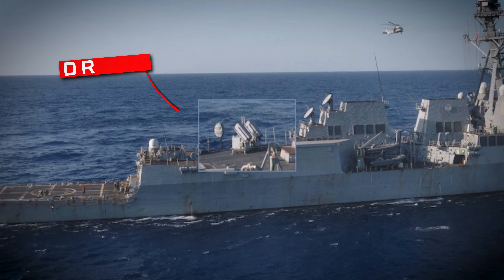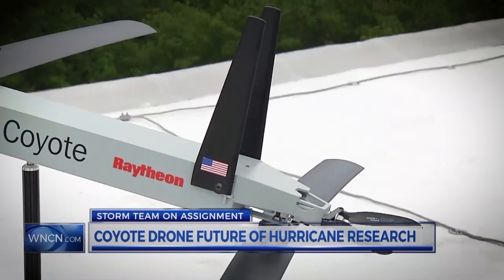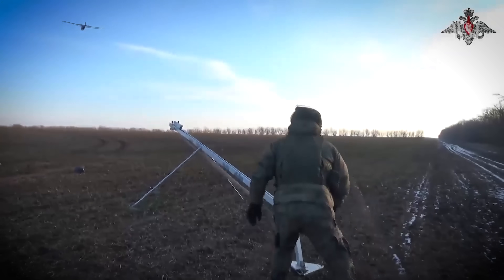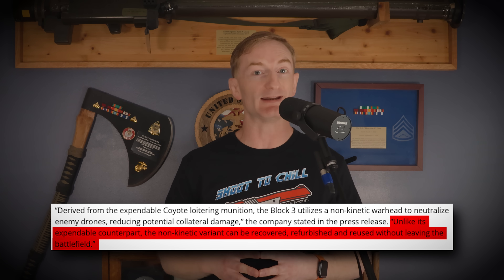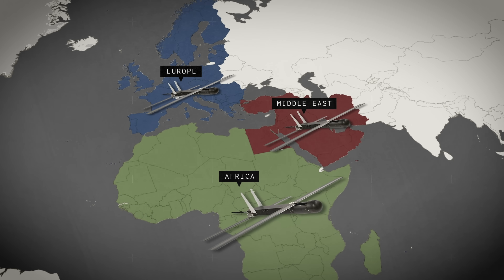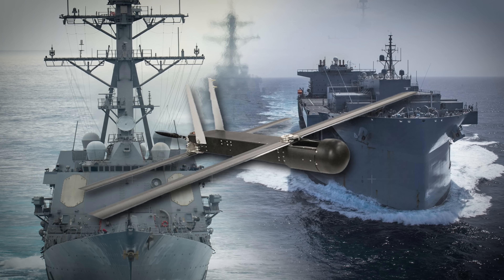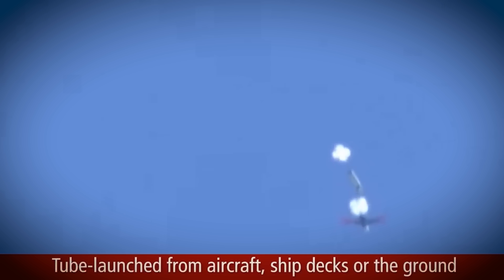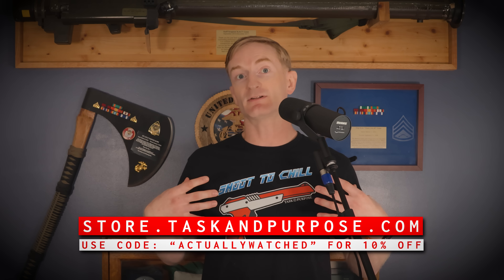This $100K drone is outgunning $2M missiles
The U.S. military has a drone problem, and a favorite solution.

The Raytheon Coyote drone has already scored over 170 confirmed kills against enemy drones. It’s cheap, modular, and already deployed across the Army, Navy, Marine Corps, and Air Force. Now it is evolving to include ground strike on top of the counter-UAS foundation.

In this episode, we break down what the Coyote drone actually is, what the different variants do and how they work, why the Army just committed over $5 billion to it, and how it stacks up against high-end competitors like Anduril’s Roadrunner-M.

Intro - 00:00-00:45
Ad read - 00:45-01:50
Meet the Coyote - 01:50-07:45
Army’s Use - 07:45-10:15
Navy Use - 10:15-12:05
Roadrunner-M - 12:05-13:45
Why Coyote? - 13:45-End

Written by: Kyle Gunn
Edited by: Savvy

Like this video? You'll love